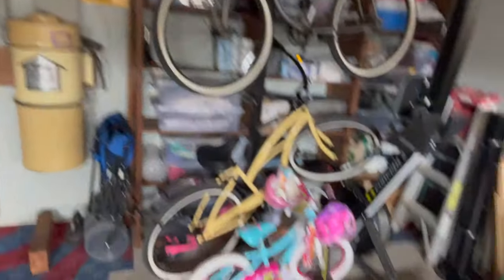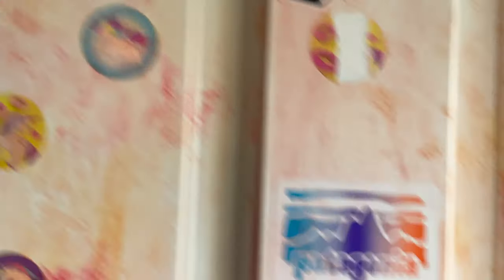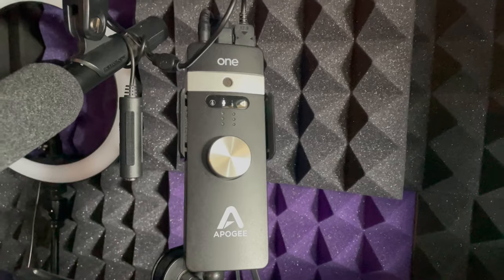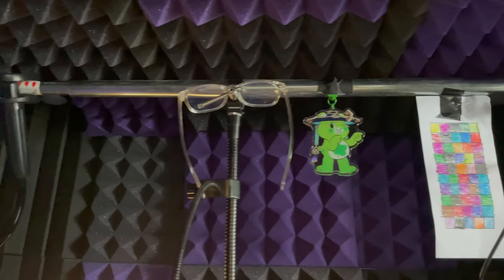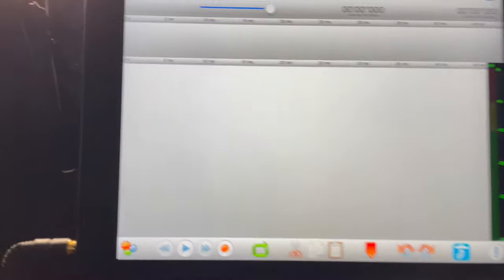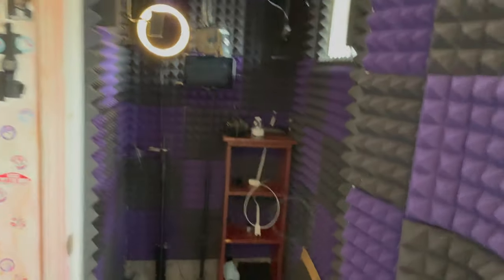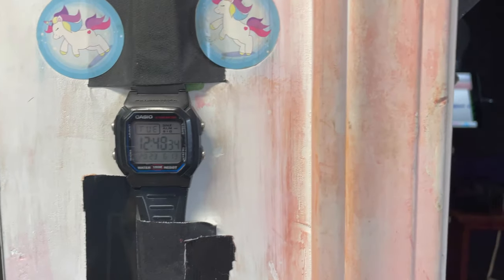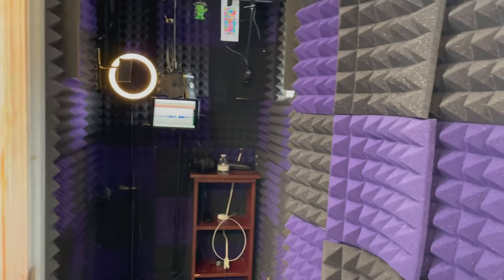My Unicorn Sticker Voice Over Booth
Patrick gives a tour of his voice over booth and the equipment he uses to record.